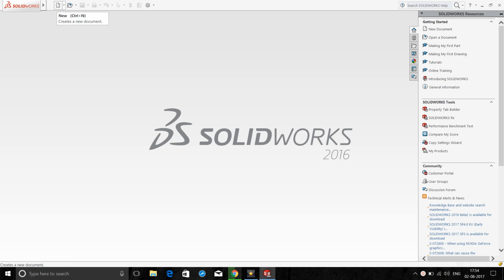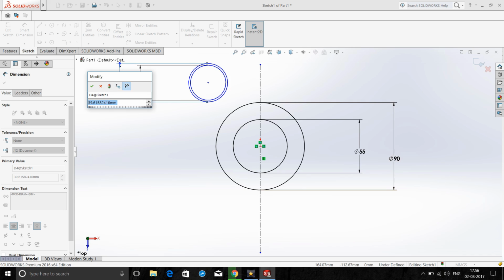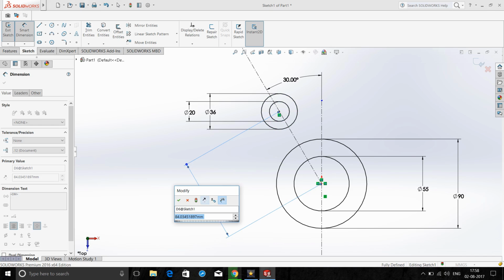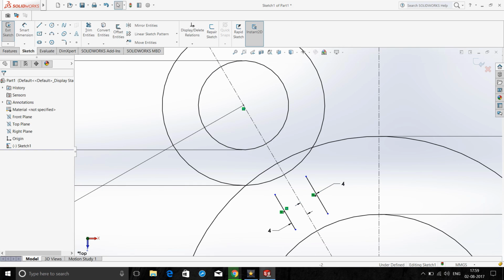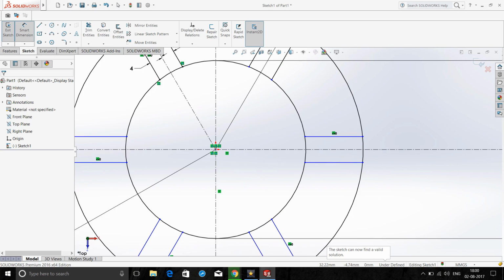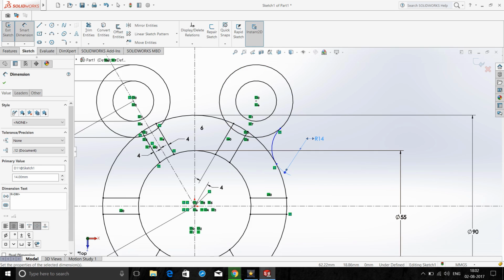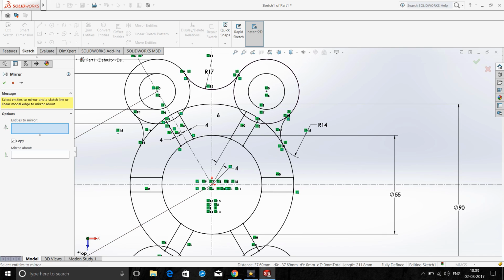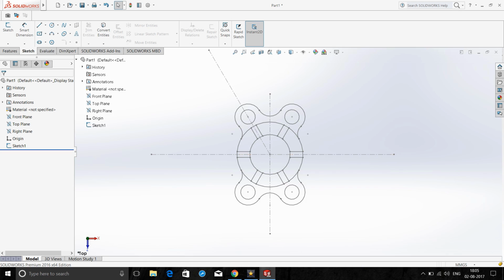SolidWorks Sketching Excercise 1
Hello everyone, In This video, I will guide you through basic steps and ways for working in SolidWorks.I will be posting Cad modelling, assembly, simulation and more very shortly.